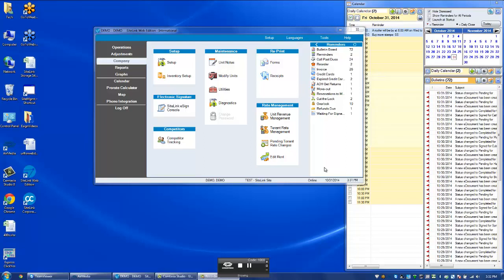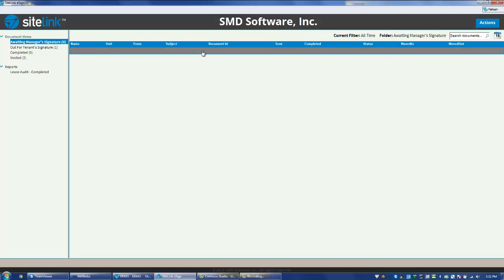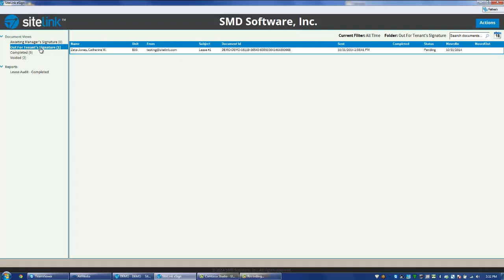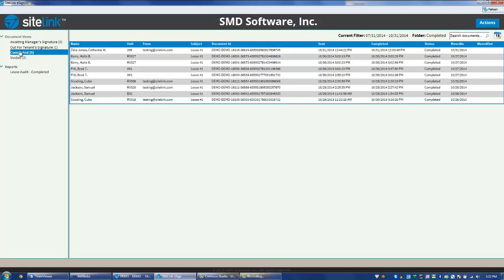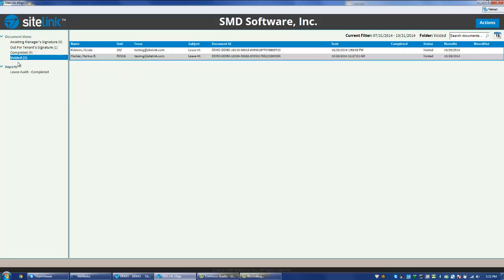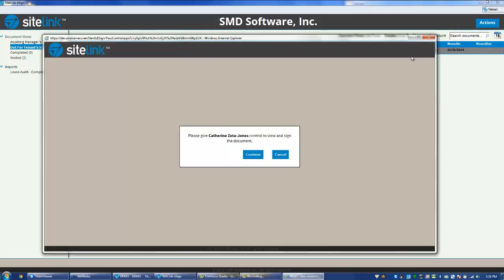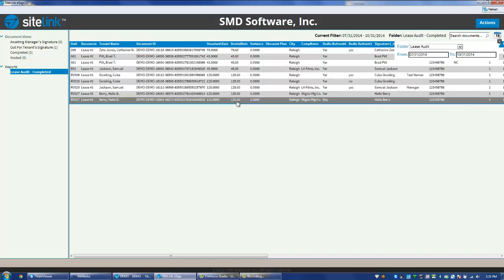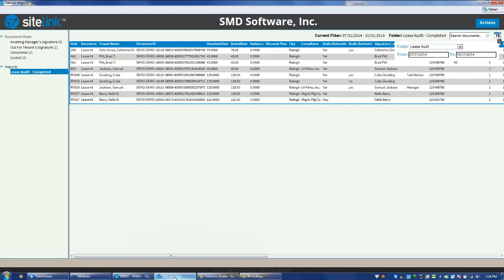SiteLink eSign™ - Overview of SiteLink eSign Console (document management)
The SiteLink eSign Console is a browser-based tool for managing SiteLink eSign enabled documents that are out for tenant’s signature, awaiting manager’s signature, voided or completed. The powerful Completed Lease Audit Report allows you to instantly view the form-field data for each lease, including rates and variances.

A shortcut to the SiteLink eSign Console is found in both SiteLink Web Edition and Corporate Control Center software and is accessible right in SiteLink myHub using same login credentials.
• Use the Search Documents field to narrow your list based on document status, date range or specific text.
• Export any list as an Excel file using the Actions button in the top right of screen.
• Documents awaiting signature can be signed in-person, emailed or voided.
• Signed documents (completed) can be opened, emailed, downloaded or printed.